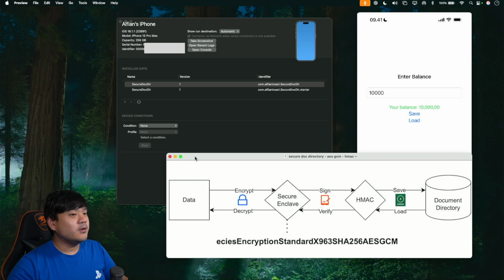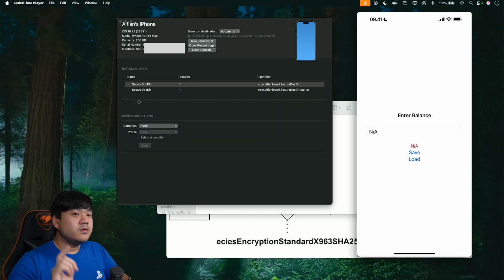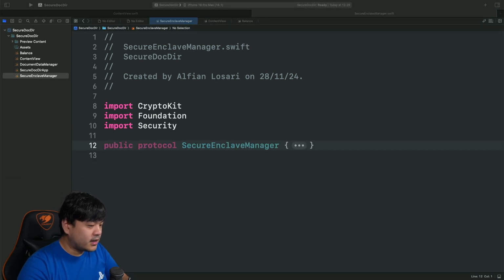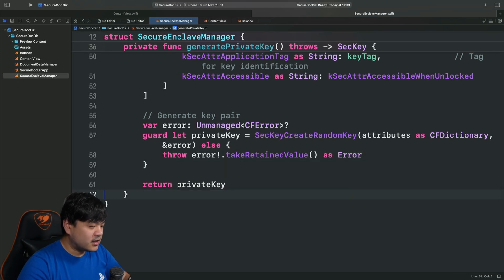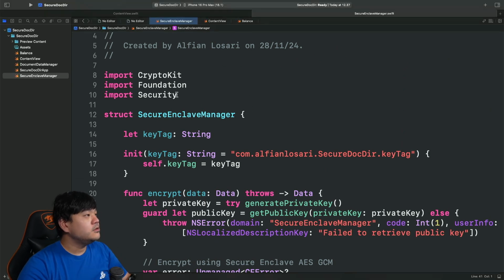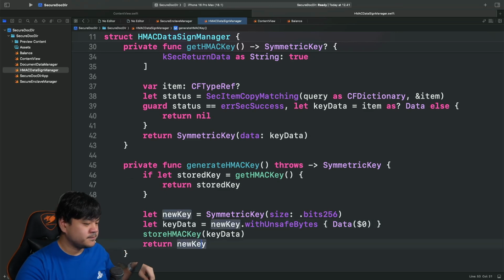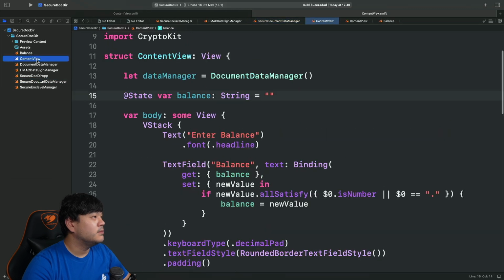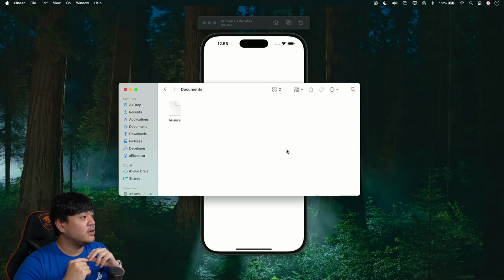ByteCast #17 - Securing Document Directory Data with Secure Enclave Encryption & HMAC Signing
In this video, we’re going to learn on how to secure data stored in user document directory. We will implement data encryption using Secure Enclave as well as digital signing using HMAC.

Storing sensitive data such as payment transactions, message, health data, game score, and many more using plain text/json is not secure as the data can be exploited by bad actors stealing personal and financial information for fraud.